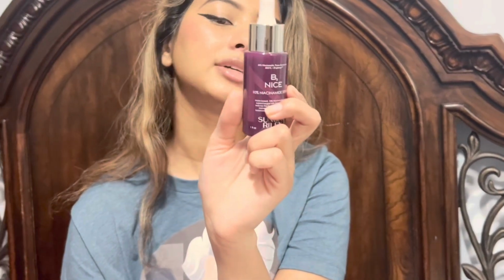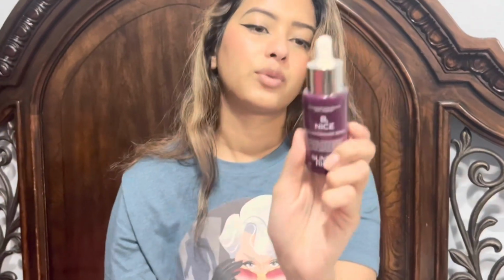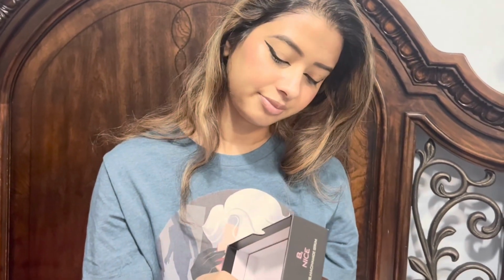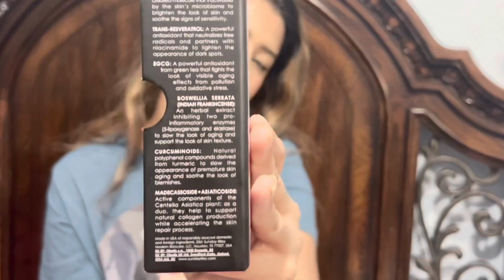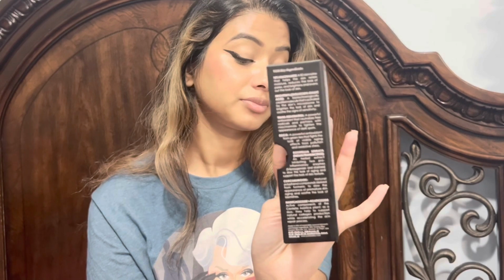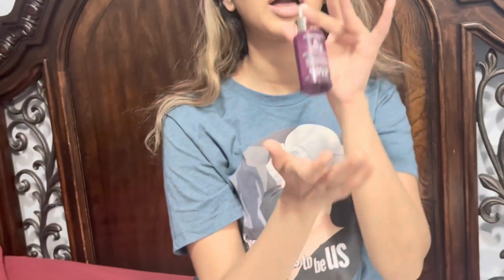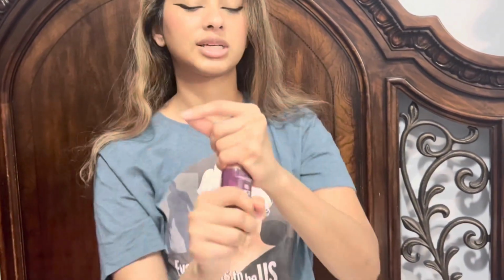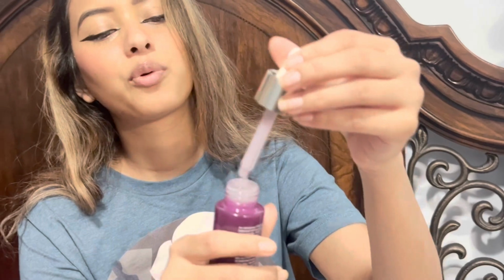SUNDAY RILEY B3 NICE 10% NIACINAMIDE VITAMIN C BRIGHTENING FACE MOISTURIZER SERUM REVIEW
High and rich advanced vitamin C infuses a concentrated burst of antioxidants for a healthy glow. It contains 10 % Niacinamide which helps with hyperpigmentation and reduces the skin's pore size.  It should be used morning and night for vibrant skin and a firmer appearance.

here is the  link for B3 NICE SUNDAY RILEY